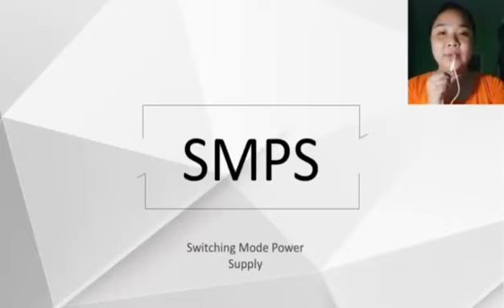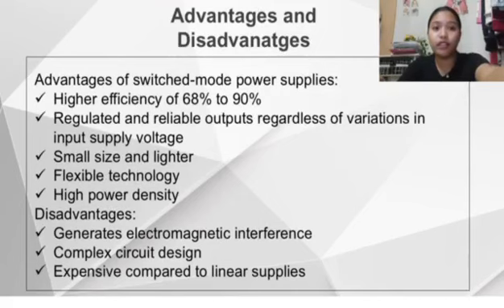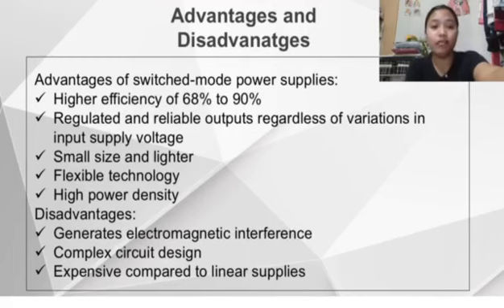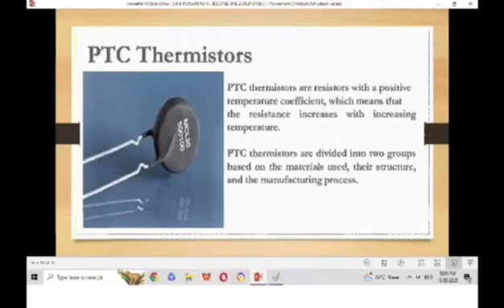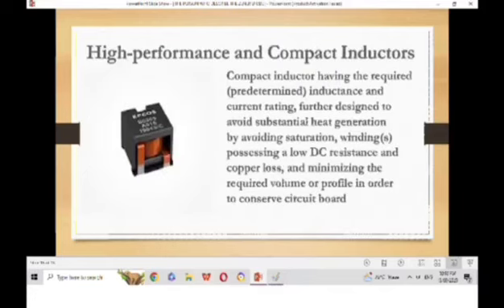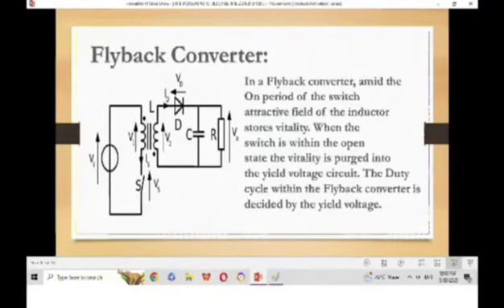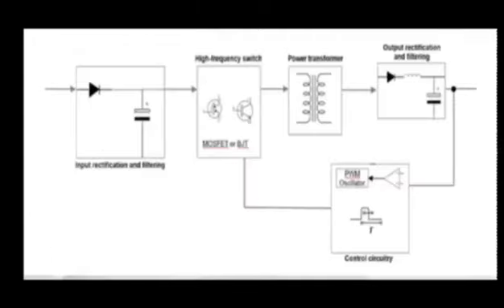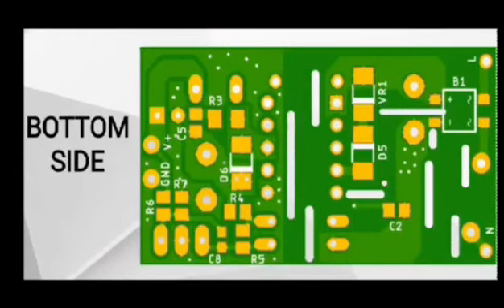SMPS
Submitted by:
Jeremiah Aguilar
Rissa Mae Regoso
Josephine Rosales
Novielito Somogat
Hannah Gail Valenzuela

SBEE - PET4B